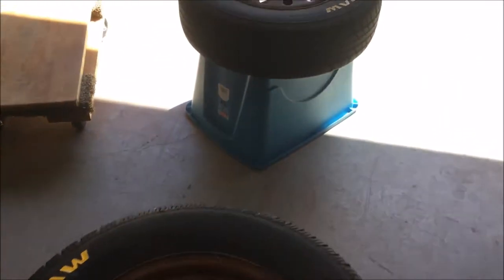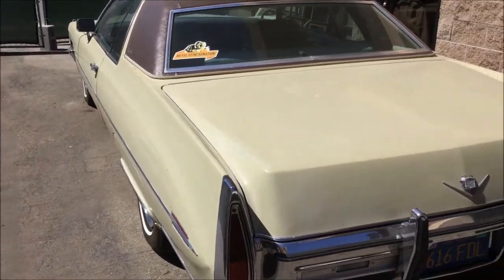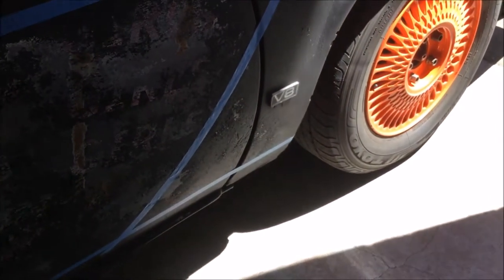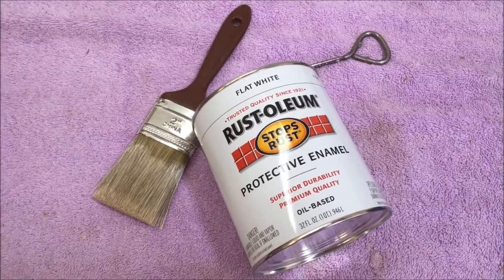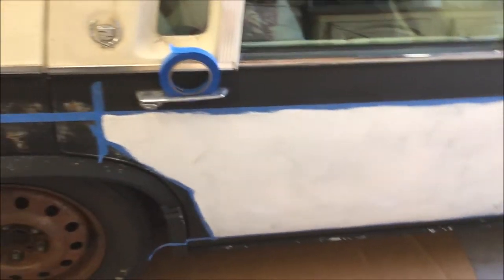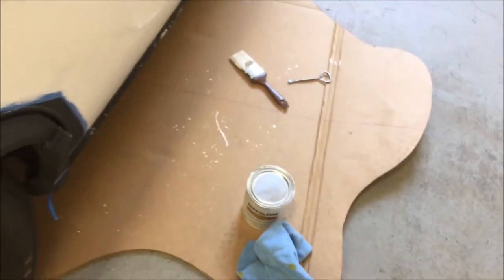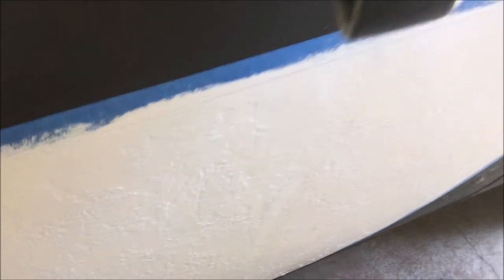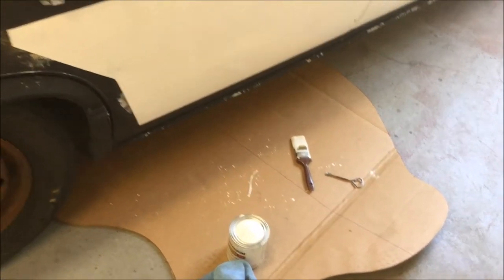ART PROJECT PART 1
When you don't have a lot to work with, a little something and some sweat equity can go a long way. Don't be afraid to put your personal stamp on something to make it YOURS!